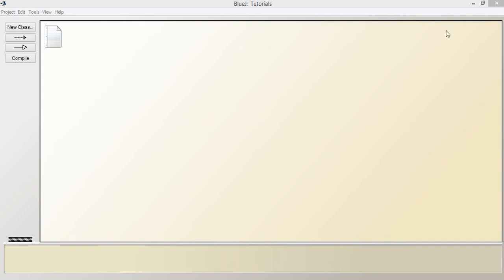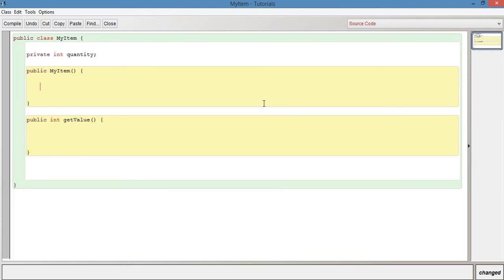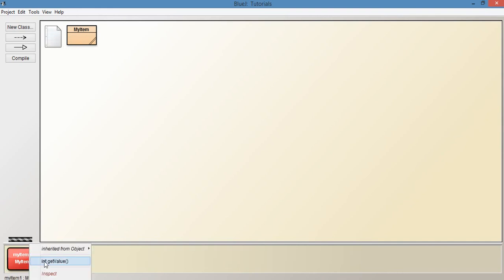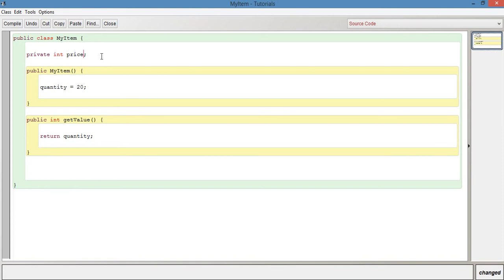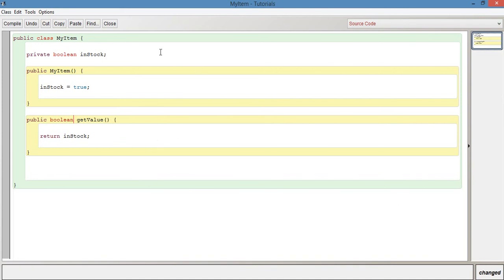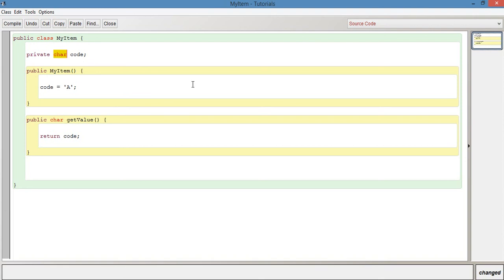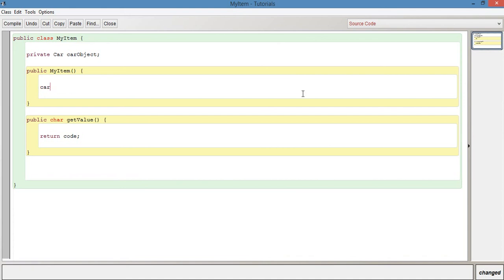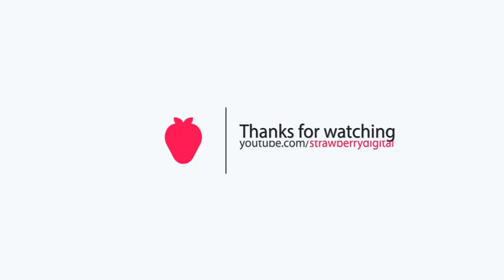Java Tutorial For Beginners #4 - Data Types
Learn about data types, including int, double, boolean and String types and examples of how they can be used.

java int
java double
java boolean
java string